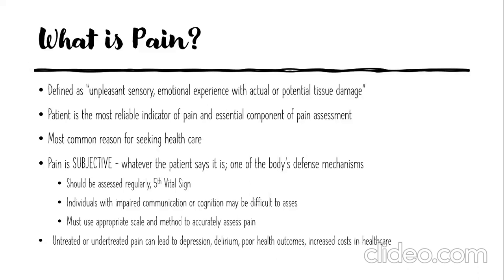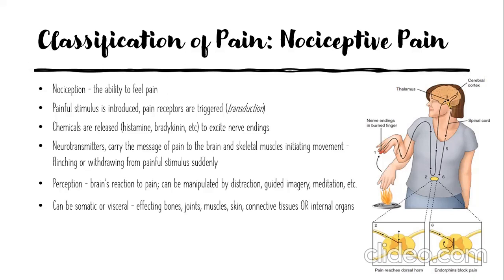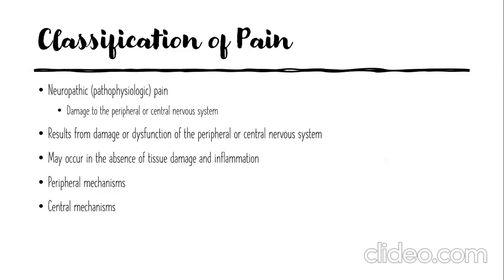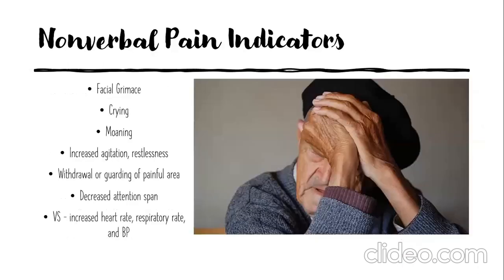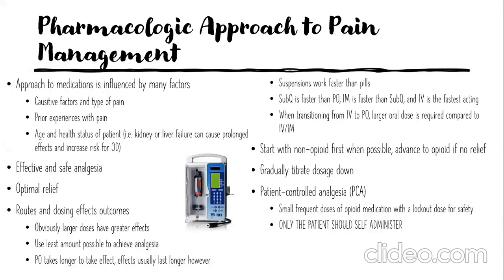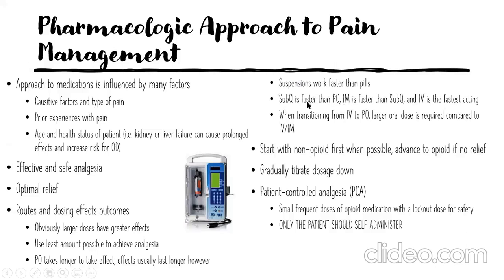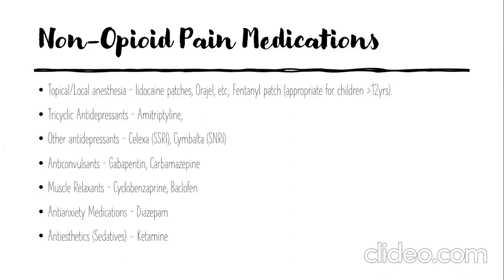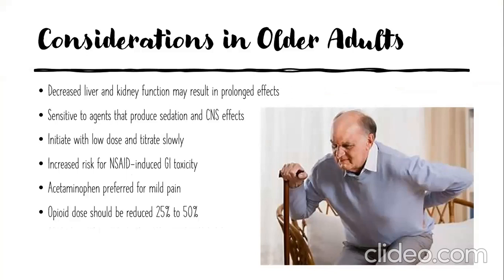Pain Management Lecture